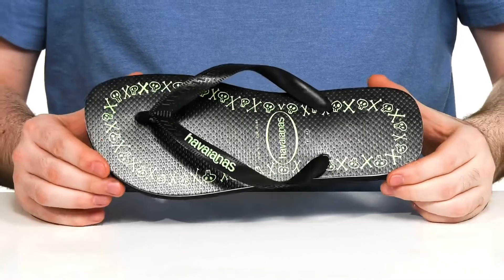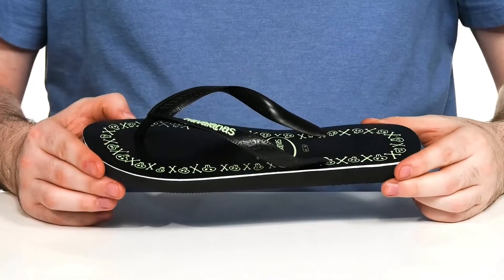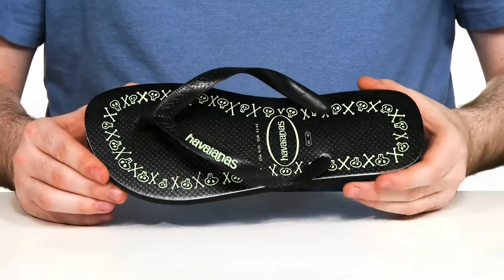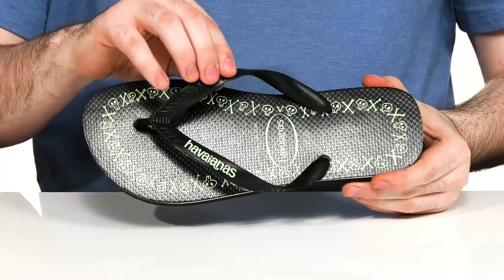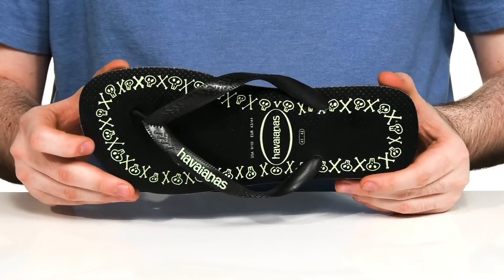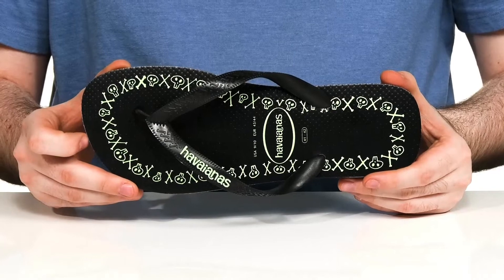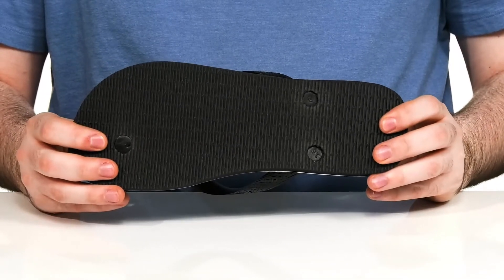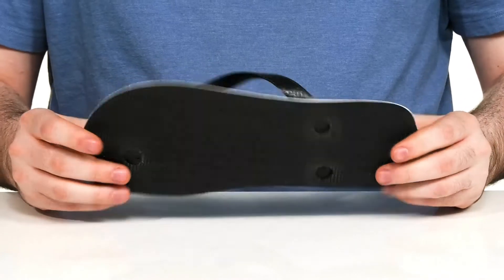Havaianas Top Goodvibez Flip-Flop SKU: 9550823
Havaianas Size Chart
Wear all day comfort, in the  Havaianas&reg; Top Goodvibez Flip-Flop.
Synthetic upper, lining, insole and outsole.
Imported.

Product measurements were taken using size 41/42 (US Men's 9/10), width M. Please note that measurements may vary by size.